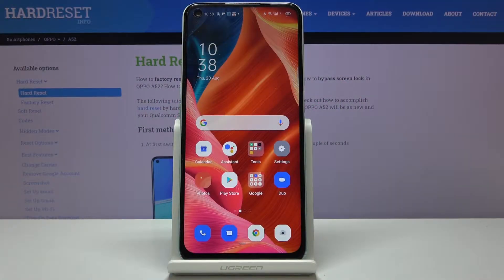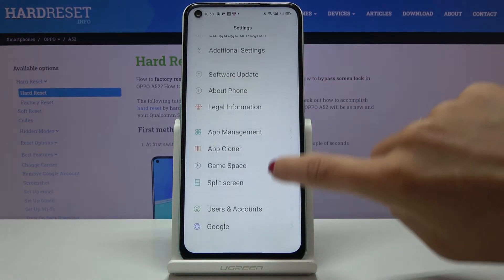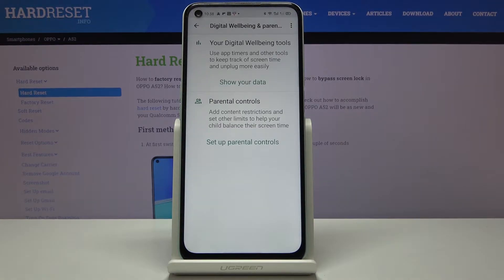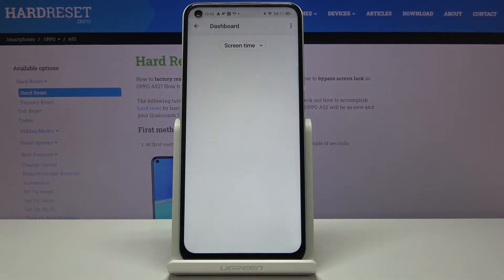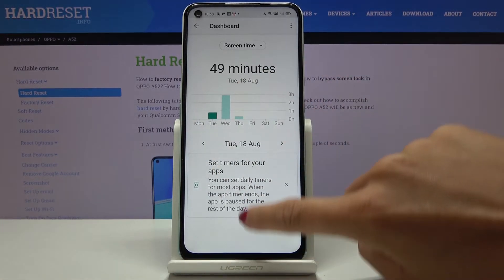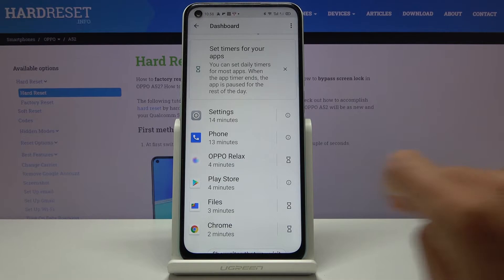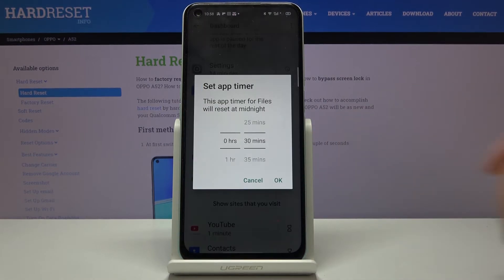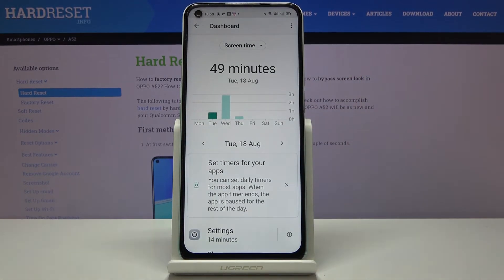How to Check Total Screen Time in OPPO A52 – Discover Screen Time Statistics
Learn more info about OPPO A52:
Did you ever think about how many time you spend while using your Oppo A52 smartphone? We will show you how to check it very easily. Follow our few simple steps and discover total screen time on your Oppo smartphone. Don’t waste your time and find out this cool option that allows you to discover advanced info about using your Oppo A52.

How to check how much time you spend on OPPO A52? How to check how much time you spend on applications in OPPO A52? How to see how much time you spend on OPPO A52? How to check total screen time in OPPO A52? How to discover screen time statistics in OPPO A52?